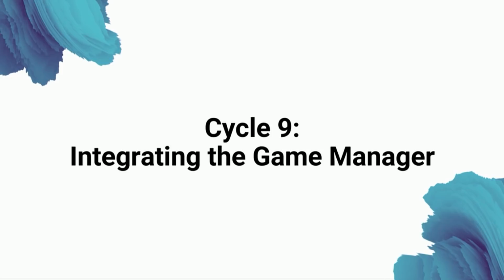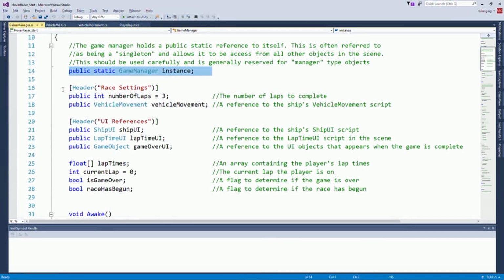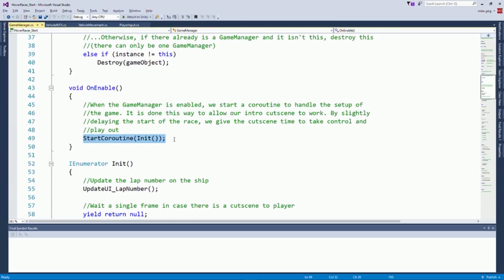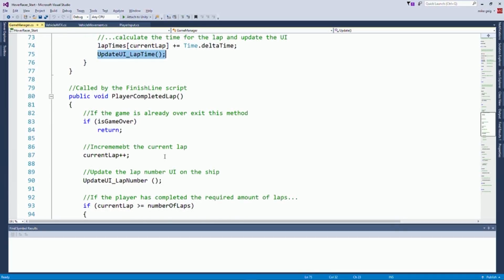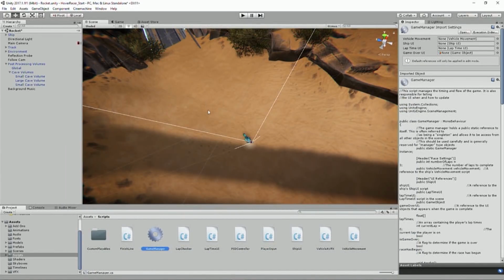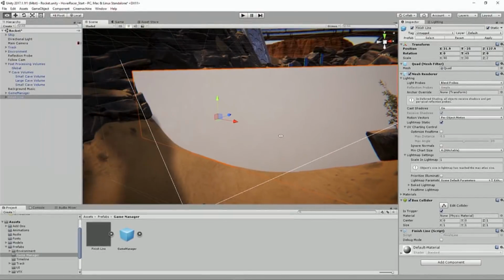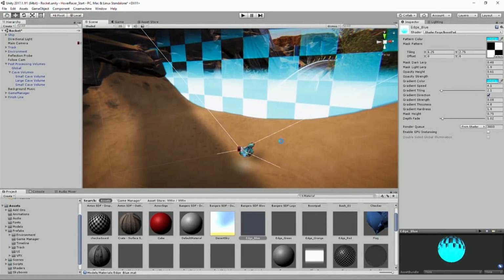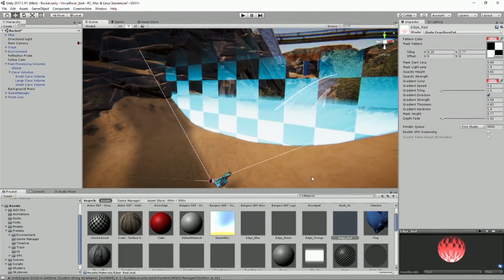Hover Racer Live 13/21 Cycle 9: Integrating The Game Manager